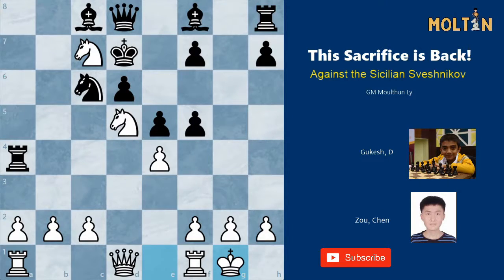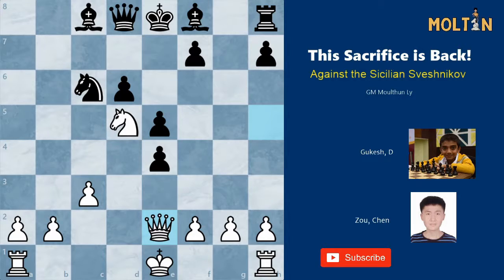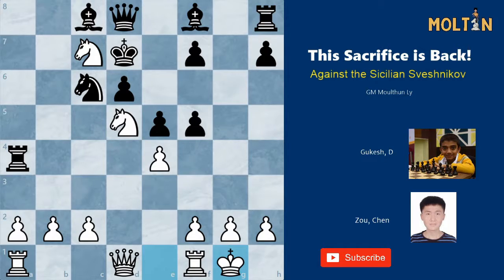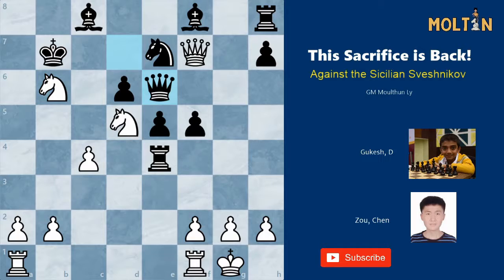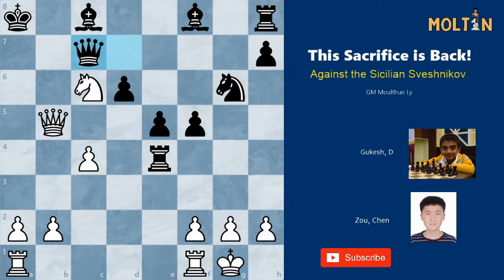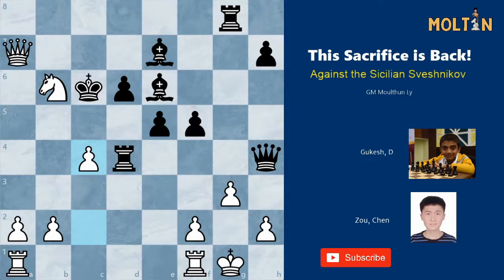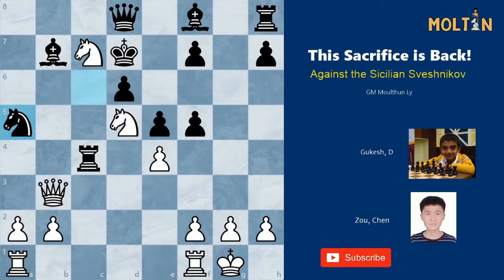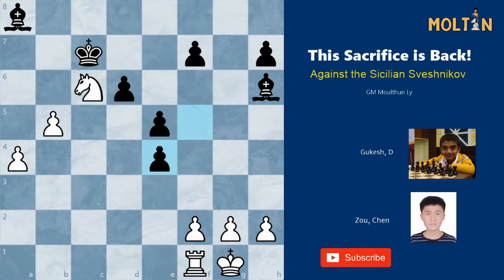Sacrifice Against Sveshnikov Sicilian! | Zou Chen vs Gukesh Sharjah Masters 2019 | GM Molton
Welcome back guys to my channel. It's Moulthun here and in this video we will see a game between two youngsters, Zou Chen and Gukesh whom is one of the world's youngest Grandmasters as of the time I am making this video. The game features a bishop sacrifice against the Sveshnikov Sicilian used by White to score an important win.

If you enjoyed this video, hit the like button and subscribe button if you haven't already done as well as tap that notification bell so you get notifications every time I upload a new video.

50 Moves Academy App Now out on iOS and Android 🥳